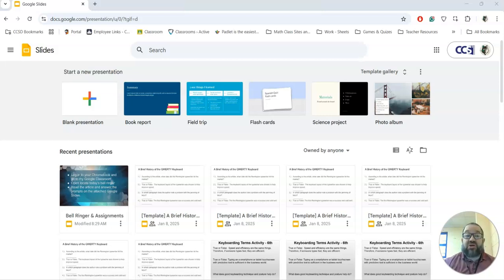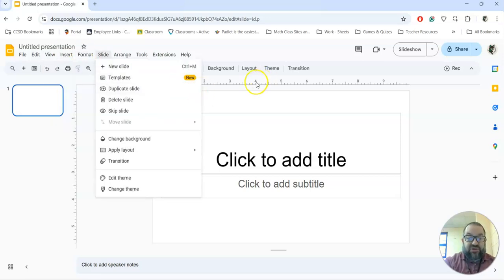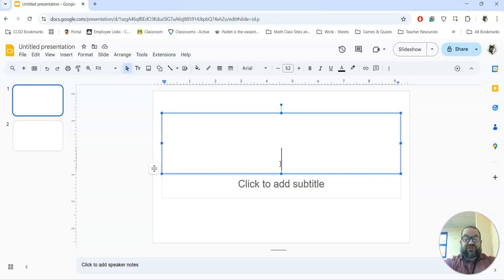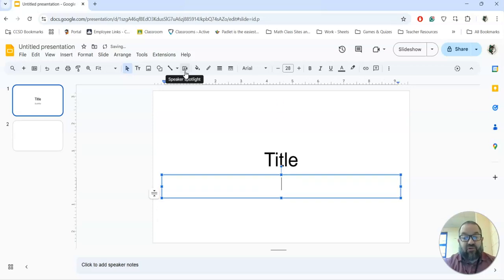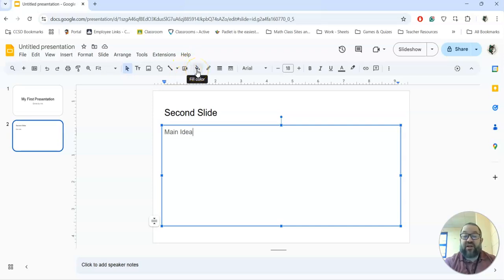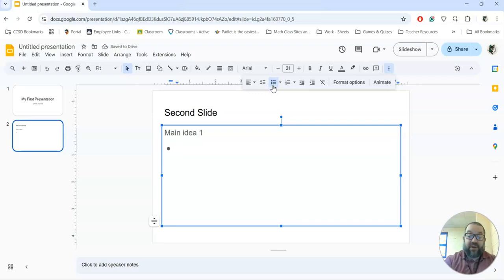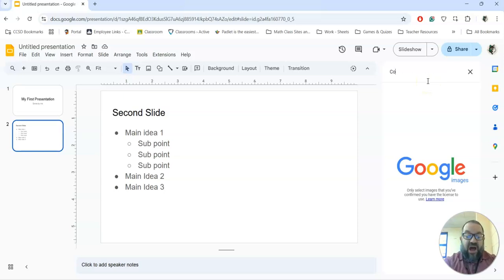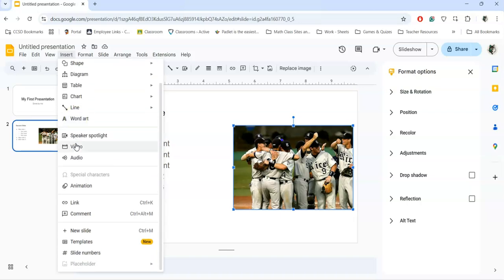Very Basics of Google Slides: Video 1